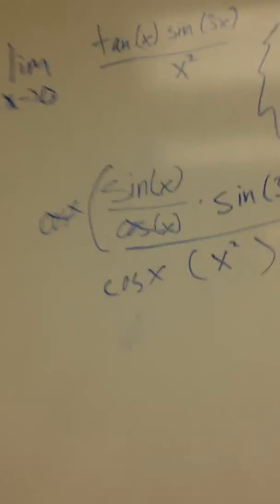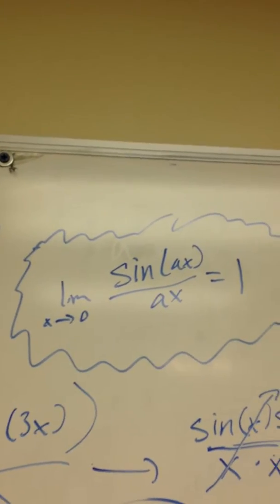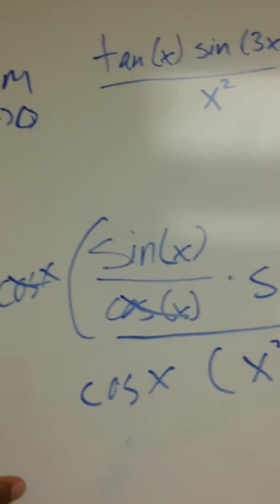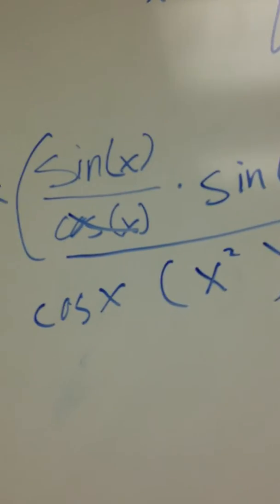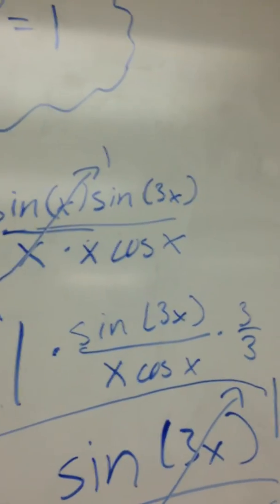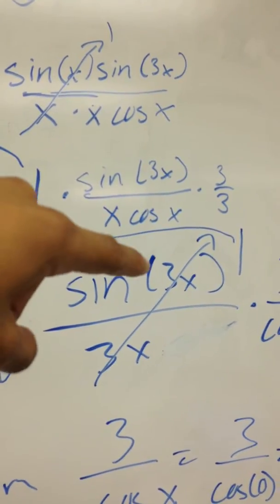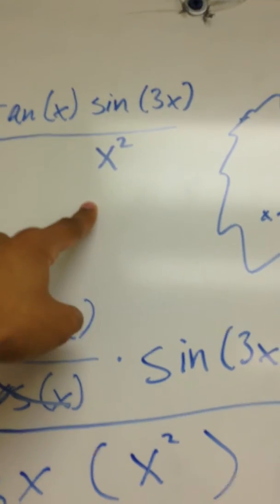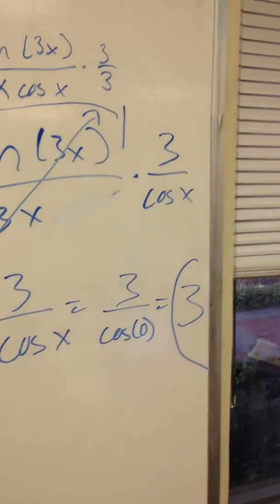Interactive Learning 3 Problem 2 b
The answer to the problem is that the limit of the function as x approaches 0 is 3.